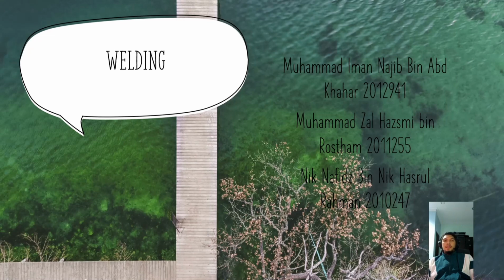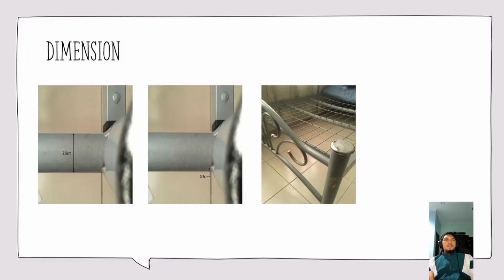MANU 1202 WELDING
Muhammad Iman Najib Bin Abd Khahar 2012941
Muhammad Zal Hazsmi bin Rostham 2011255
Nik Nafidz Bin Nik Hasrul Rahman 2010247